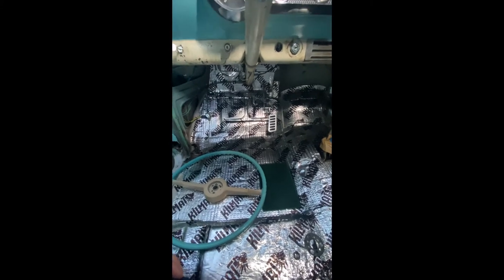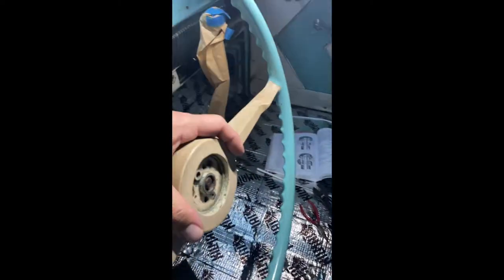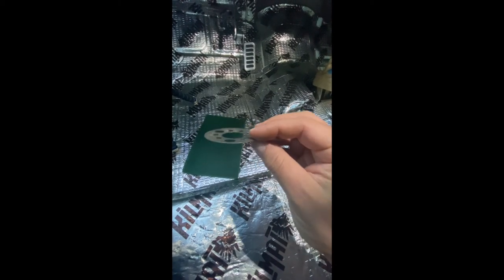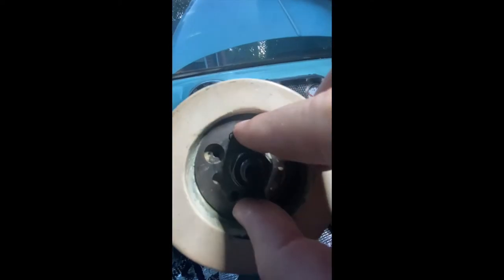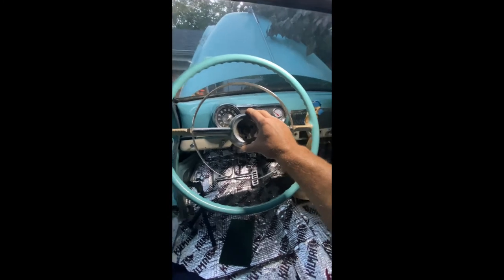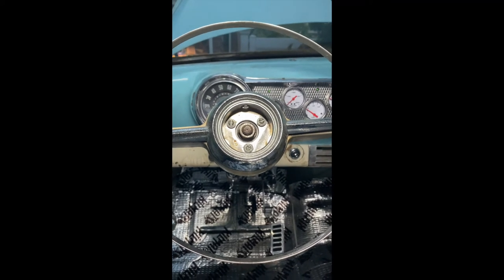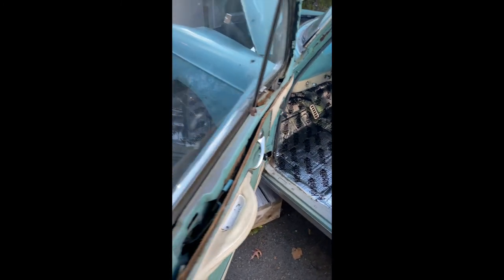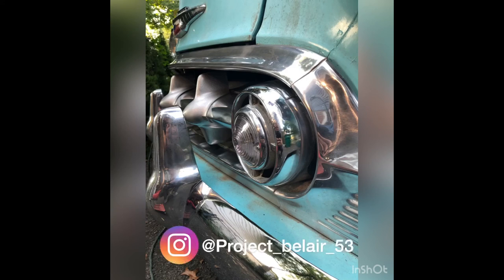Horn and Steering Wheel Install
Here is my take on installing the steering wheel and the horn button assembly. Take the lesson I learned here and hope this helps with someone having the same issues!